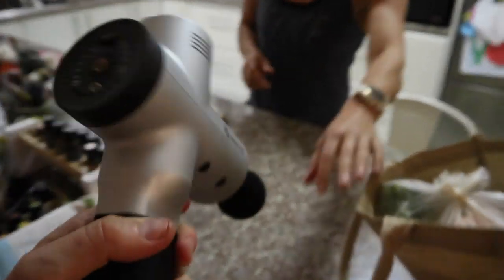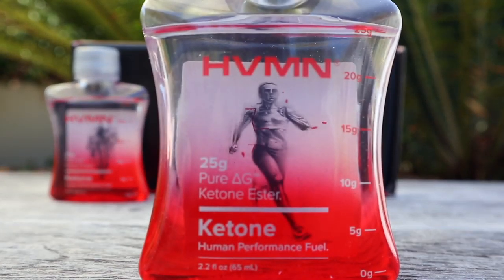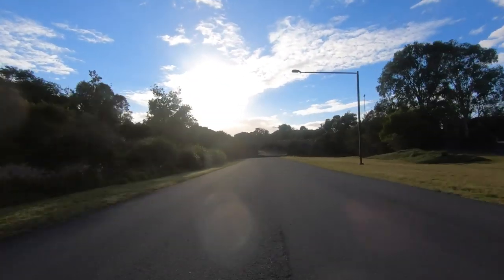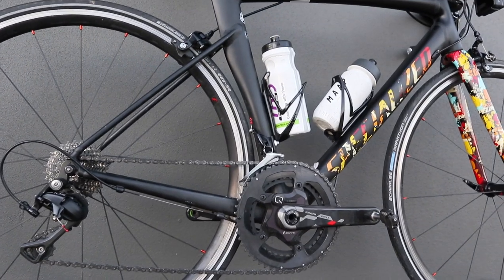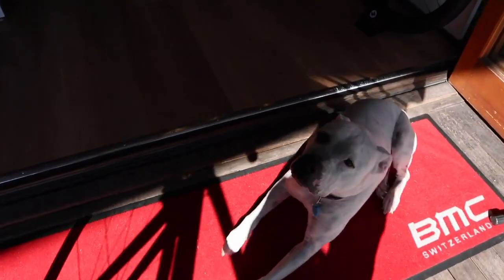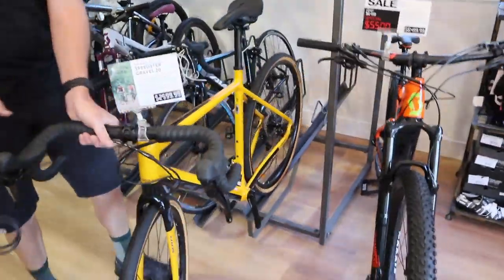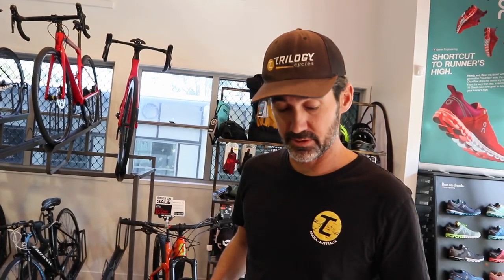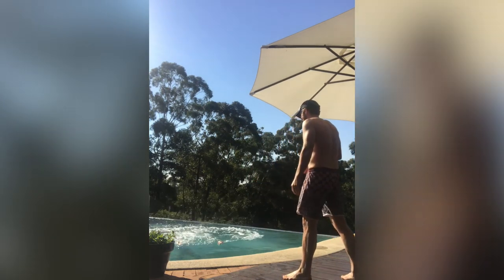This Specialized Allez is KILLING ME! (Week 5)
This cycling vlog series was supposed to have a break this week! But things have changed. My cycling training program for the Men's Masters Nationals criterium and road race stays put! Find out why in this video.

On my training bike includes a Specialized Allez Sprint (aluminum frame), Shimano 105 groupset, Fulcrum 5 wheels, and Schwalbe Marathon tyres. The killers! The total weight of this bike is over 11 kgs.

The resistance this provides in training will no doubt make me stronger on the bike!